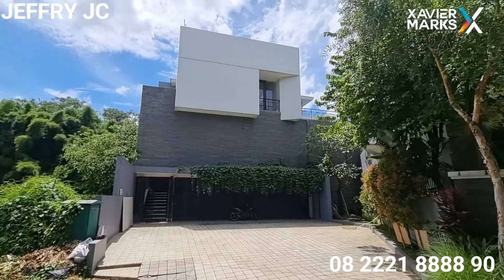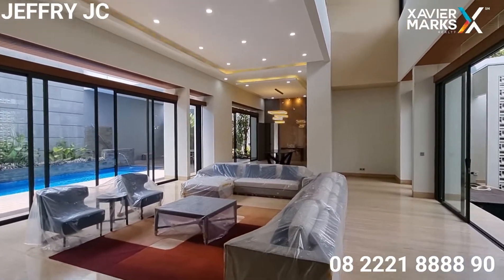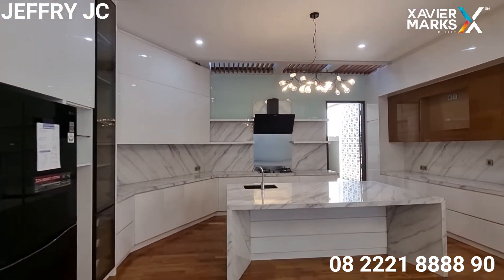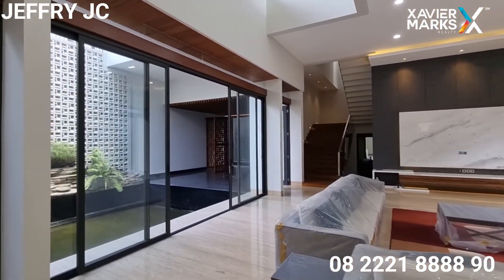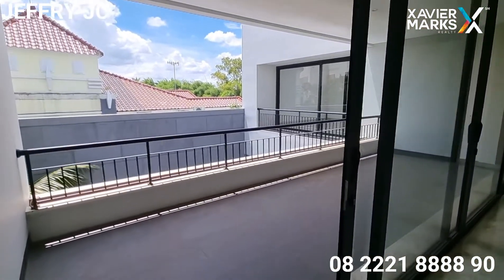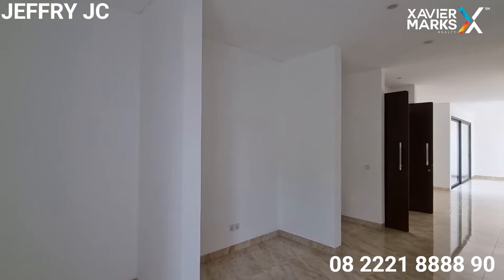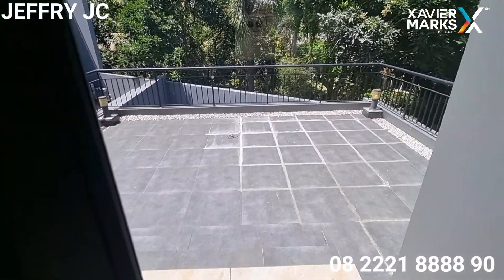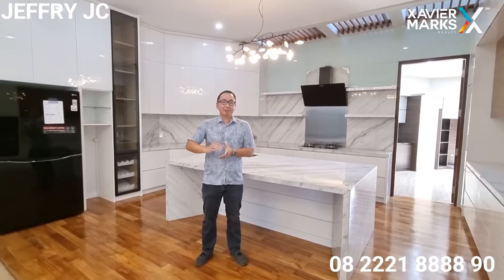ESTETIK BANGET MESTI DIINTIP RUMAH MEWAH BUKIT TERRACE GOLF BSD 27 M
Dijual

Rumah Mewah Bukit Terrace golf bsd

Lt/lb 801/1046
Kt 5+2
Km 4+2
Ppjb
Rumah di lokasi premium bsd
Ruang keluarga
Panrl tv marmer italy dng kabinet gantung
Bonus
2 set sofa celline lengan coffee dan side table

Dapur bersih
Lantai kayu jati solid,island marmer,finishing lacquer
Bonus
Kulkas LG 4 pintu build in microwave, oven dan kompor
Meja marmer italy 280x150
Meja consol marmer italy 135x44

Harga 27 M

Hubungi
JEFFRY JC
XAVIER MARKS GS

Mau titip  Jual atau mau Beli Properti Area Serpong dan Sekitarnya

Mau Join Team Marketing kami?